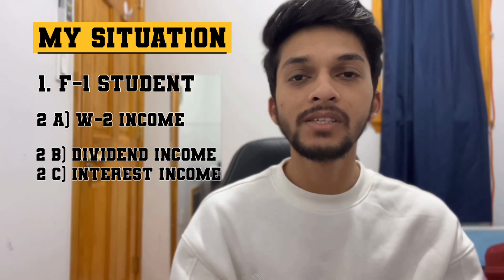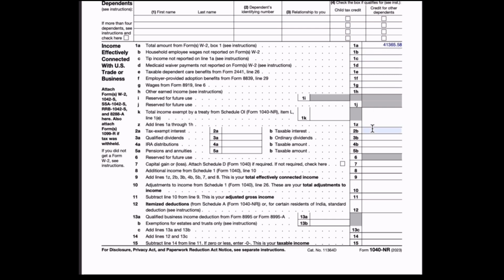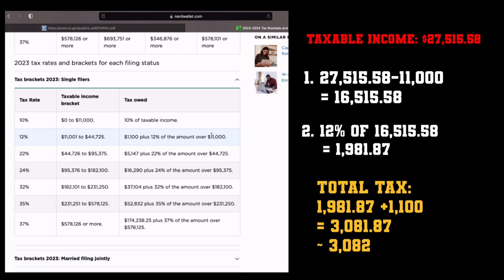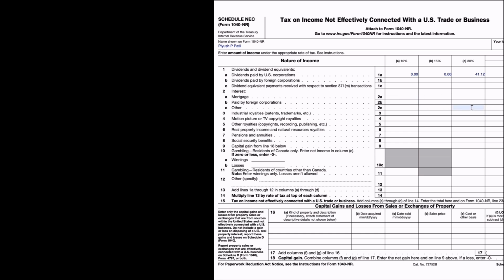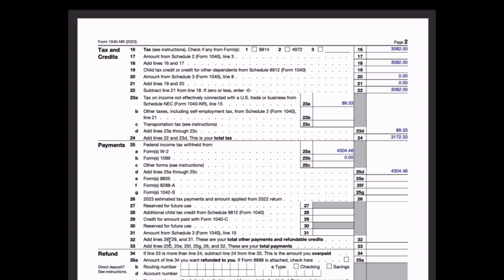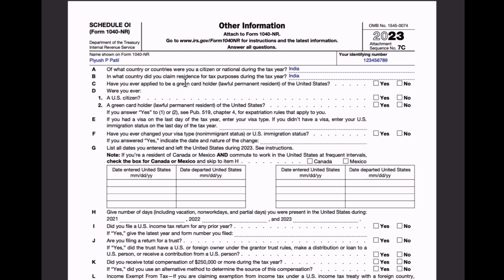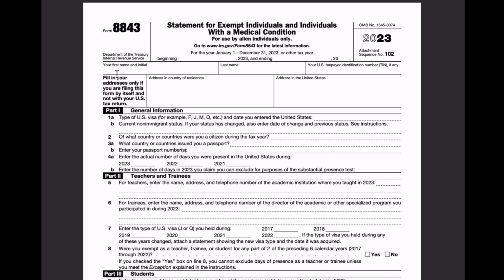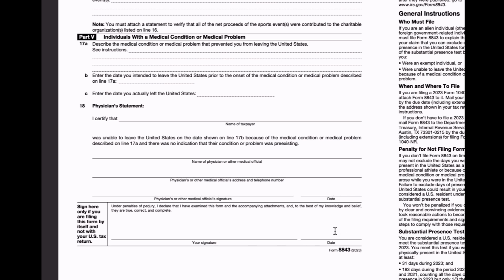DON'T REFER TO THIS VIDEO | REFER to the LATEST VIDEO attached | Link in description | FEDERAL TAX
PLEASE DISREGARD this VIDEO! There's a small change from 7:35 to 8:50. If you already saw this video, refer